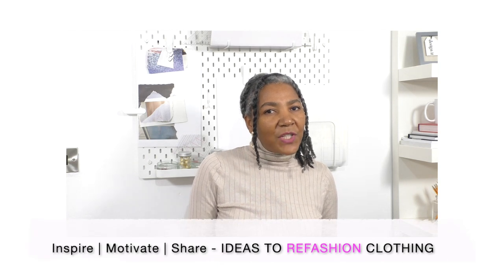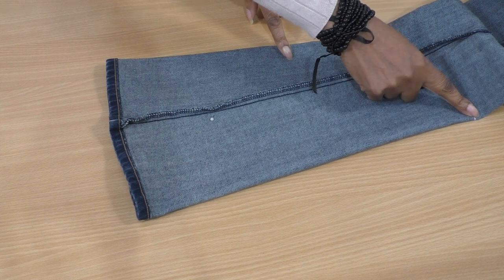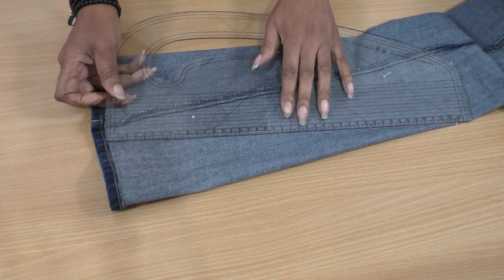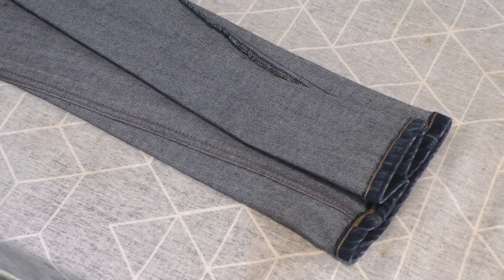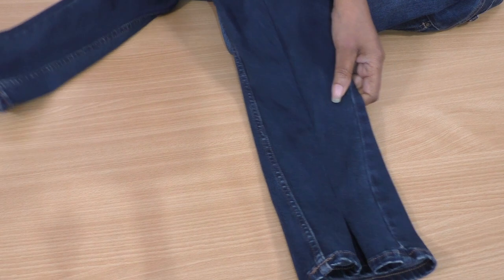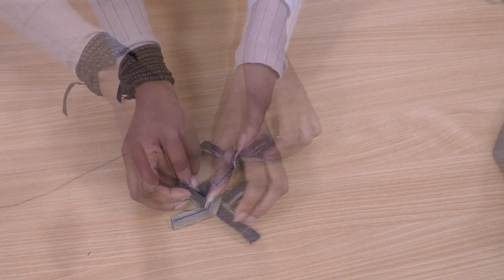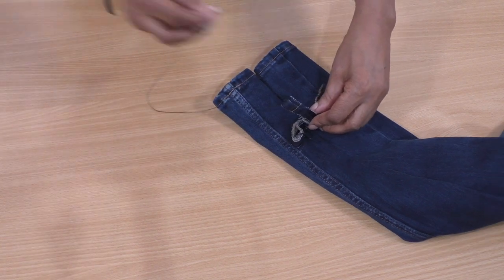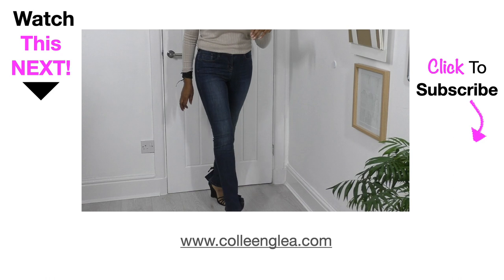Refashion Old Jeans | An Easy Way To Create CUTE Designer SKINNY JEANS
An Easy Way To Create CUTE Designer SKINNY JEANS. In this video tutorial Colleen demonstrates and quick and easy way to revamp an old pair of jeans, giving them a designer look.